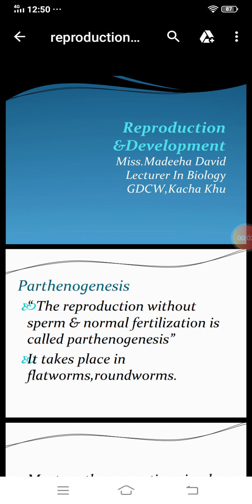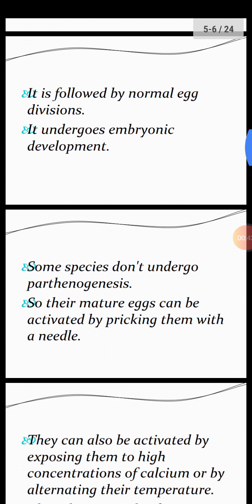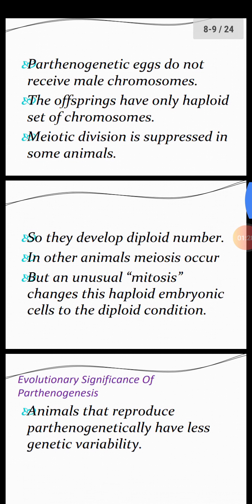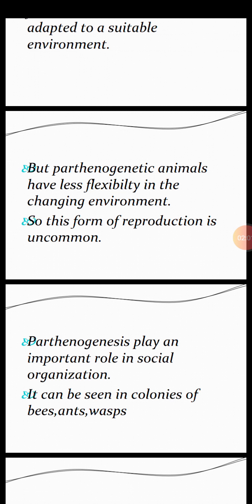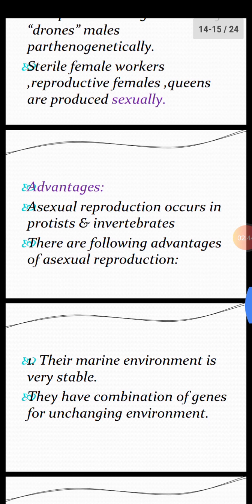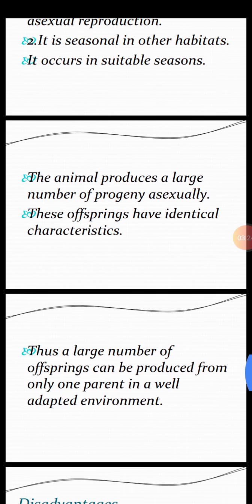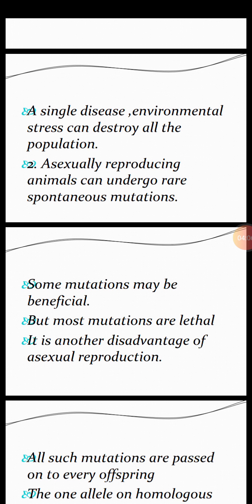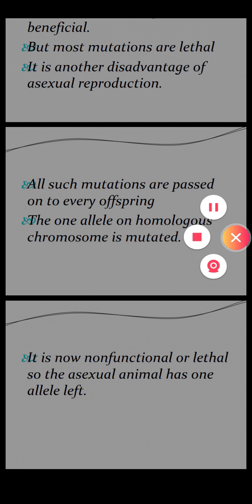Zoology'C BSc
Reproduction & Development